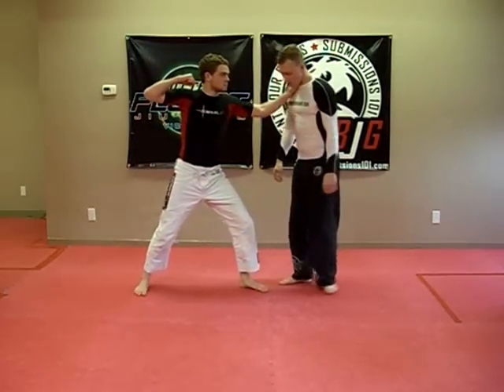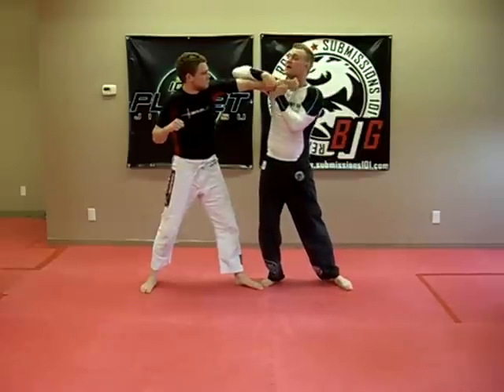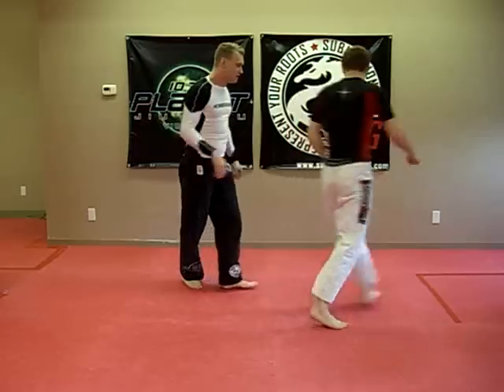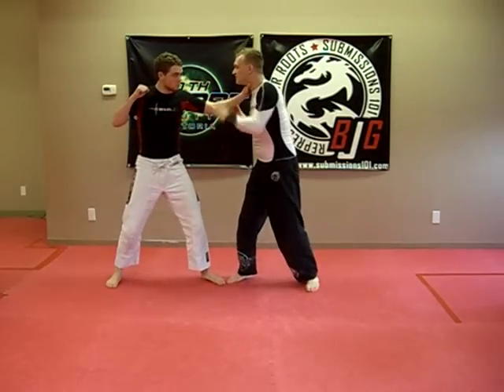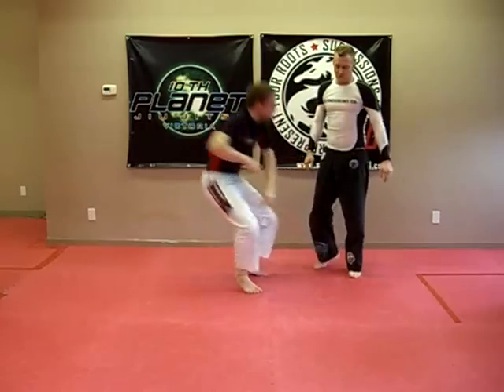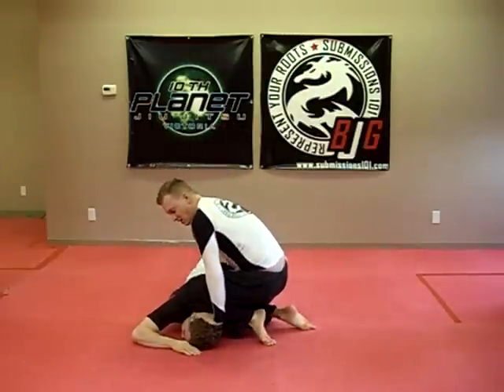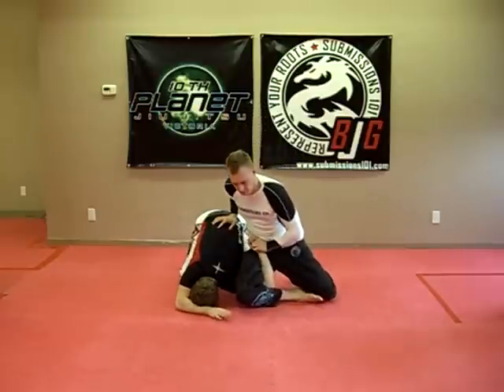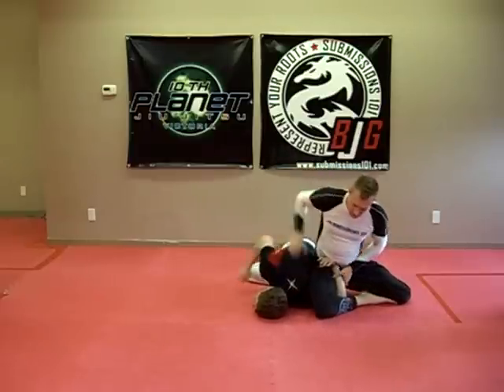Standing Arm Lock with Pin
One of our very first videos was the standing arm lock nearly 2 years ago. We decided that the video (technique) needed more detail and explanation. Here are the details behind one of the most common standing joint submissions.